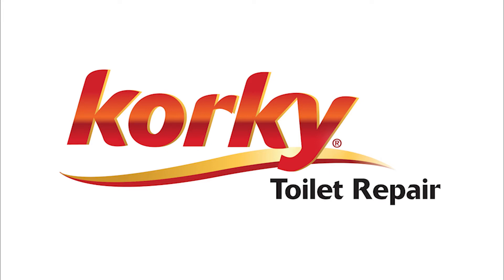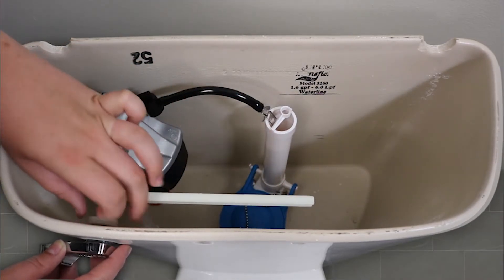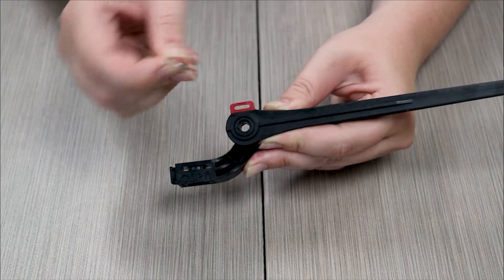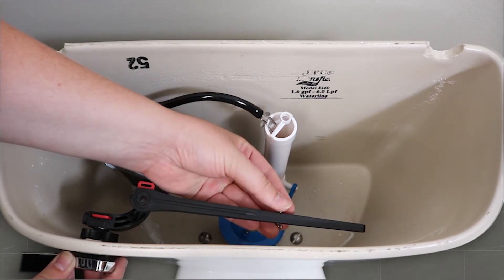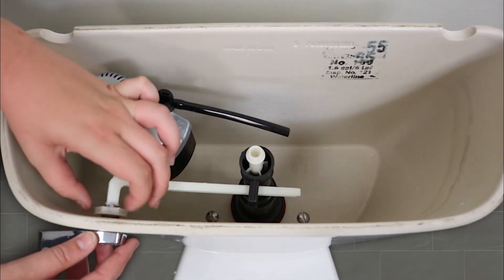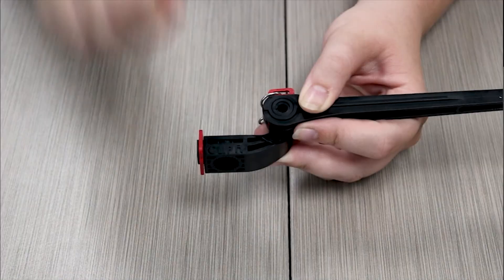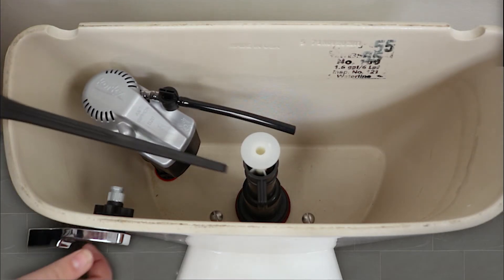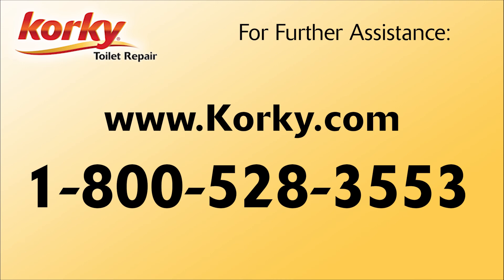Fits Mansfield & Front Mount Tank Lever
Hello and welcome to Korky Toilet Repair. Today we will show you how to install the Fits Mansfield Toilet Tank Lever.
The first step is to identify which style of flush valve you have, if you have a tower style, skip ahead.

FLAPPER STYLE
Now, we will remove the old lever. Start by removing the chain from the lever arm, unthreading the mounting nut and taking the arm out of the tank.
To prep the new lever, remove the hook and red locking clip on the end. Set these aside for later.
Insert the handle in the tank holding the handle level, then attach the mounting nut. While holding the handle lever, attach the elbow at a 30 degree angle from the top of the tank.
Once you have the angle, attach the arm to the elbow running parallel to the tank. Insert the locking clips. They can be inserted on either side.
Use the provided hook and attach the chain with minimal slack to the center of the lever. Do not pull the arm down to attach chain. If the chain is short, adjust the elbow angle.
Replace the lid and flush. Confirm the bowl clears. The lever should not touch other parts of the tank. If the lever arm hits the lid, adjust the elbow angle.

TOWER STYLE
If you have a tower style flush vale, twist off the valve top. Then, remove the old lever. Unthread the mounting nut and take the arm out.
Reattach the valve top. To prep the new lever, remove the hook and red locking clip on the end. Set these aside for later.
Insert the handle in the tank holding the handle level, then attach the mounting nut. Thread the arm through the flush valve. While holding the handle level and without lifting the flush tower, attach the elbow and arm.
Insert the locking clip. They can be inserted on either side.

Congratulations! You have successfully installed your new Korky Mansfield Front Mount Tank Lever. Thank you for choosing Korky.